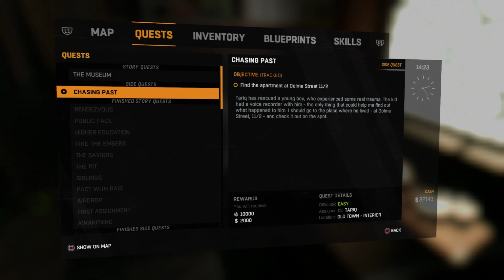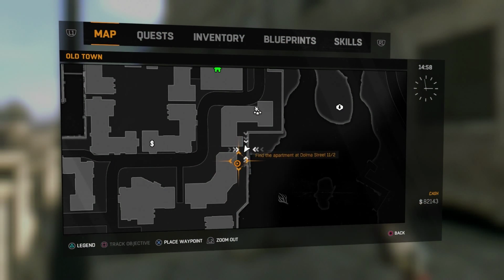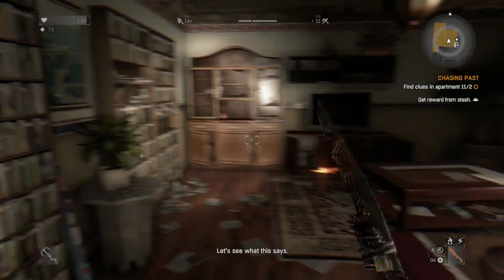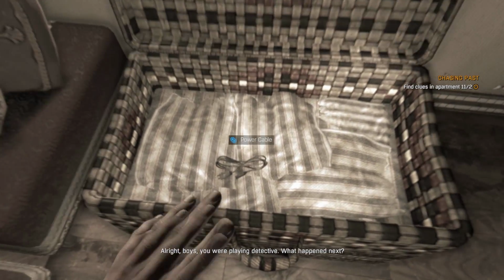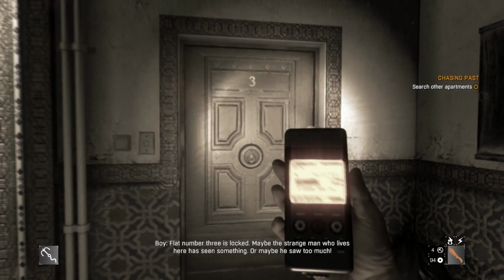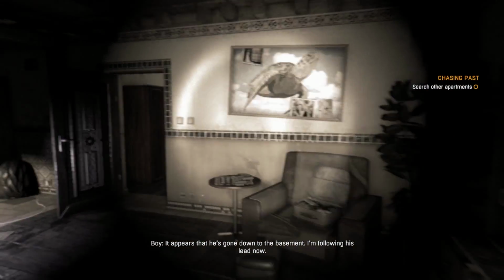Dying Light - Chasing Past - Side Quest Gameplay Walkthrough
Welcome to Dying Light! This is a gameplay walkthrough for all story and side quests. Oh yeah, we've got it all!

Developed by: Techland
Published by: Warner Bros. Interactive Entertainment